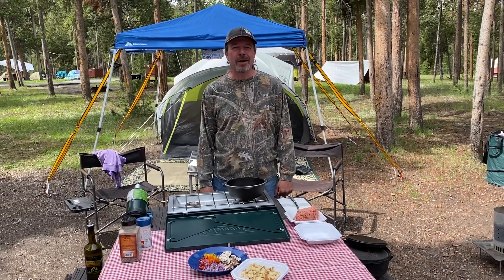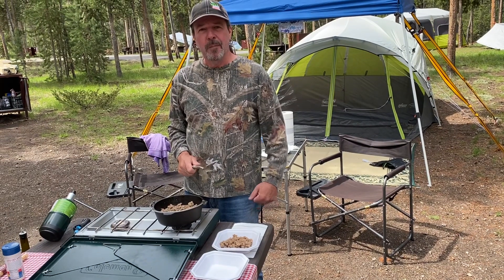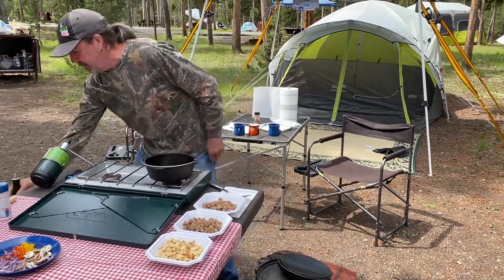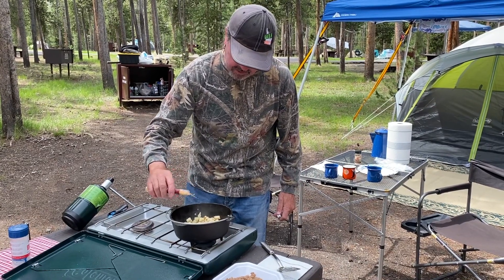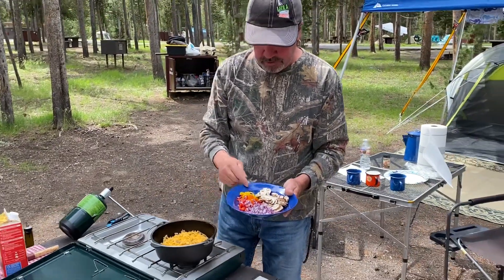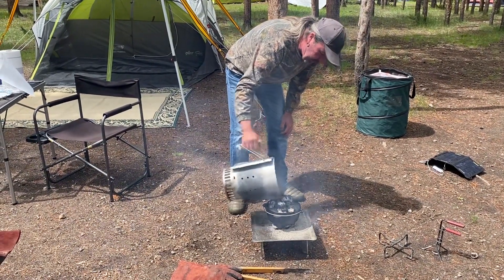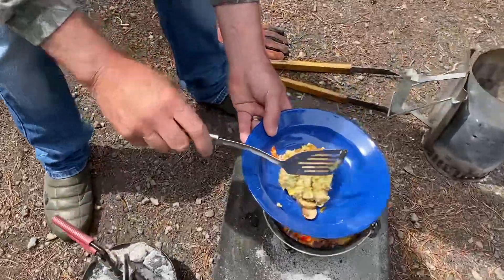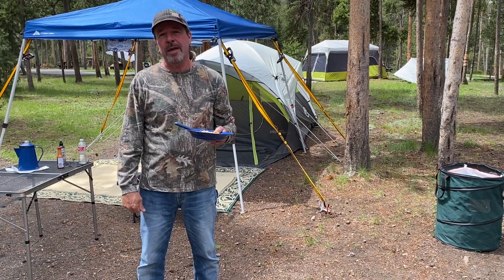Dutch Oven Mountain Scramble Breakfast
We had a great time cooking this and enjoying Yellowstone. Try this for sure. Good times cooking in the outdoors.

Dutch Oven Sunny Eggs    • Dutch Oven Sunny ...
Dutch Oven Christmas Cobbler    • Dutch Oven Christ...
Dutch Oven Lasagna (ravioli)    • Easy Dutch Oven L...
Jalapeno Grits with Bacon in the Dutch Oven    • Cheesy Jalapeño G...
Campfire Monte Cristo Grilled Cheese    • Campfire Monte Cr...

Jimmy Dean sausage
Olive oil
Potatoes
Eggs
Mushrooms
Bell Peppers
Onions
Cheese